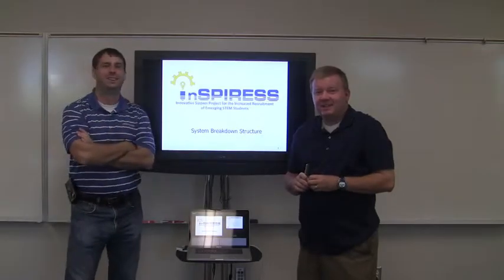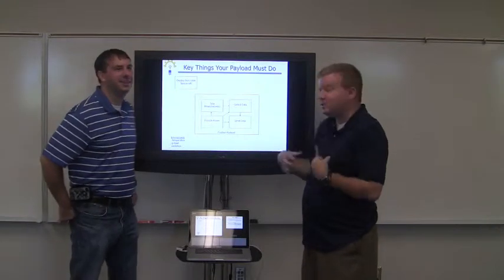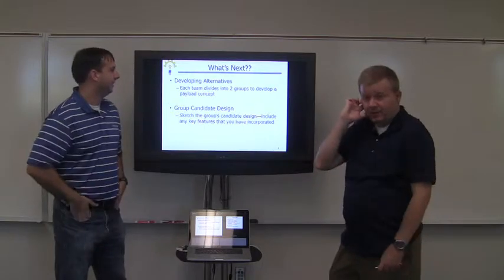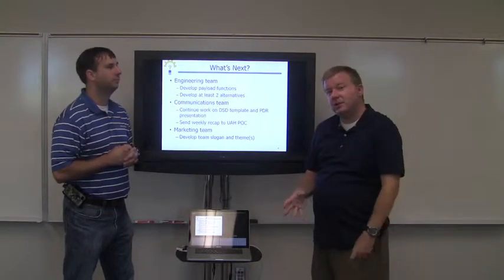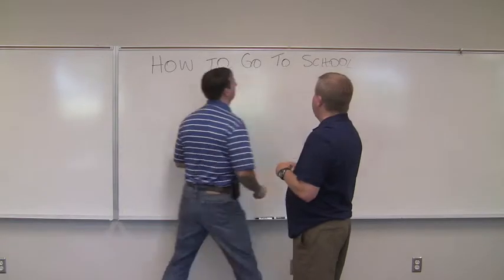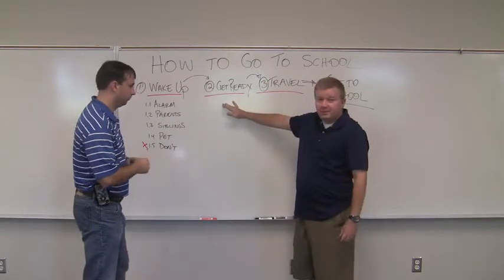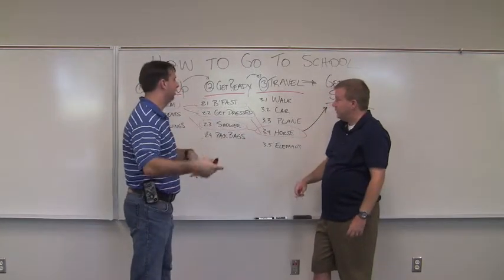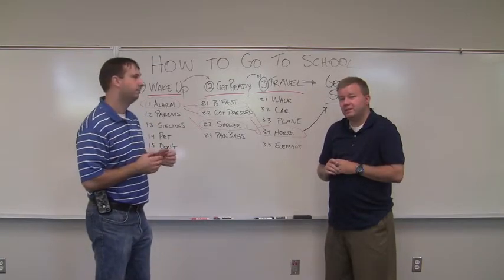InSPIRESS Lesson: System Breakdown Structure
This is the System Breakdown Structure lesson for the Fall 2012 semester of InSPIRESS.  In this lesson, P.J. and Matt discuss what a "system breakdown structure" is (hint: it's just functions), and how you can use it to help develop alternative design solutions to accomplish your science objective.  After a riveting Powerpoint lecture, Matt and P.J. take us on an amazing journey through an example.  Needless to say, the Oscar buzz is deafening.  I'm so excited, I can't stand it!

We hope you enjoy this lesson, and maybe learn something in the process.  Thanks!